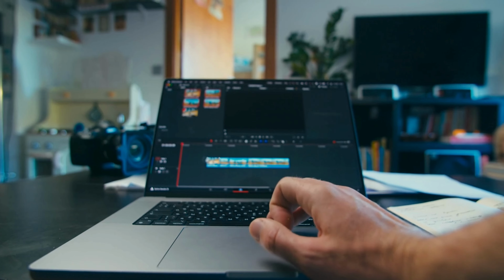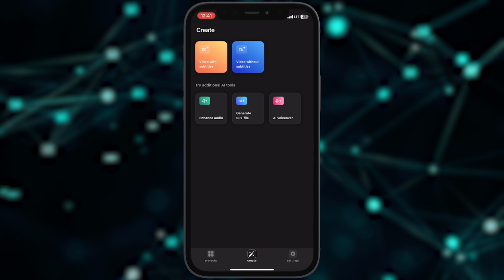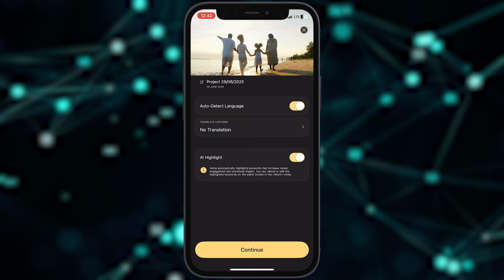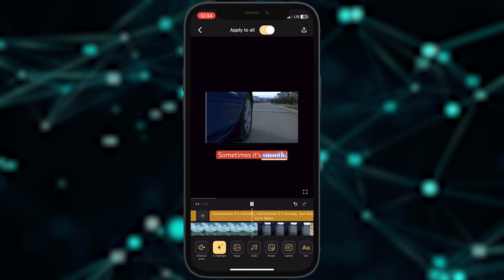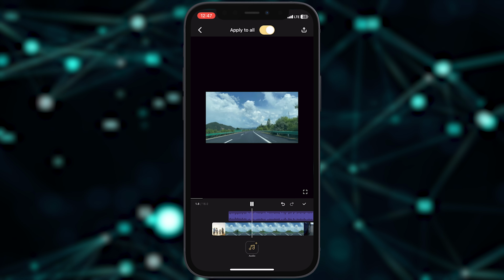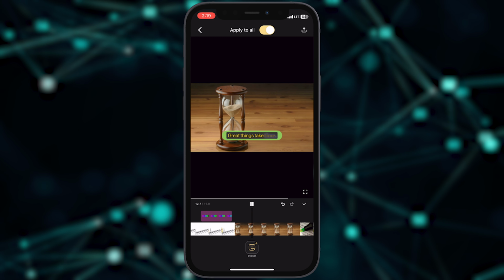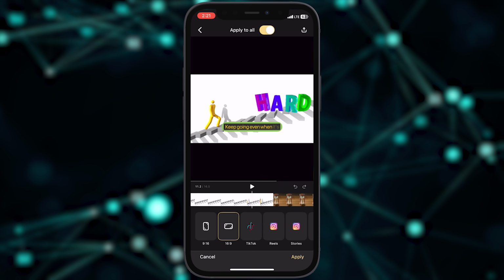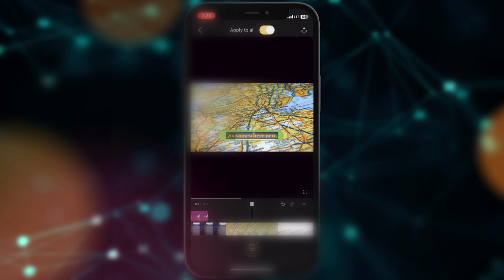Verba App Tutorial Add Captions Automatically on iPhone 2025 Best AI Video Editor for Creators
Edit Stunning Videos with Captions Using AI in 2025! | Verba App Full Tutorial (iPhone Only) | Best Subtitles & Video Editor App

About:
Tired of messy captions or editing videos on your laptop? In this FREE tutorial, I’ll show you how to edit videos and add automatic subtitles on your iPhone using Verba — an AI-powered captioning and video editing app made for creators in 2025.

Learn how to record, caption, edit, and export your videos all in one app. Whether you're a beginner or an experienced content creator, Verba makes it fast, fun, and brand-friendly.

📱 Designed for mobile creators, UGC makers, and influencers — Verba is 2x more affordable than global apps like CapCut, with powerful AI features that save you hours.

✨ What You’ll Learn (100% Free):
✅ How to Add Subtitles to a Video Automatically on iPhone
✅ Use Verba’s Smart Word Highlighting & Font Styling
✅ Edit Videos and Add GIFs Without Leaving the App
✅ Record Voiceovers with AI Noise Removal
✅ Export & Share Videos for TikTok, Reels, Shorts
✅ Step-by-Step Verba App Tutorial (PRO Version Demo)

🎯 Perfect For:
• iPhone Content Creators
• TikTokers, Reels & Shorts Editors
• UGC Creators & Influencers
• Beginners & Non-Editors
• Small Business & Personal Brands
• Anyone Creating Captioned Video Content in 2025

Drop a comment if you want a Verba vs CapCut showdown or more advanced editing tips!